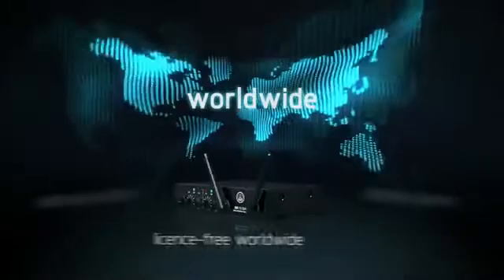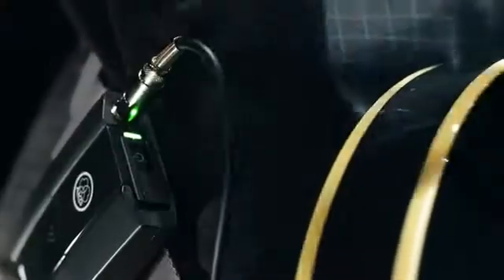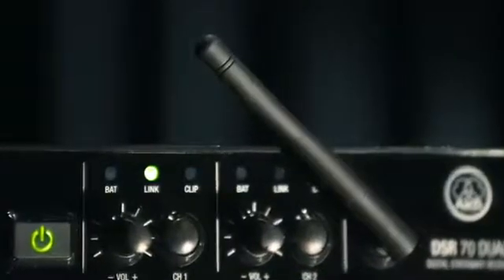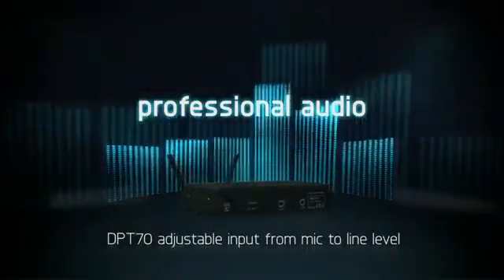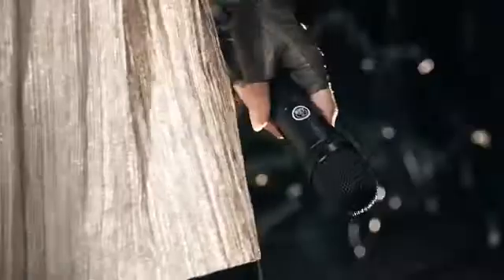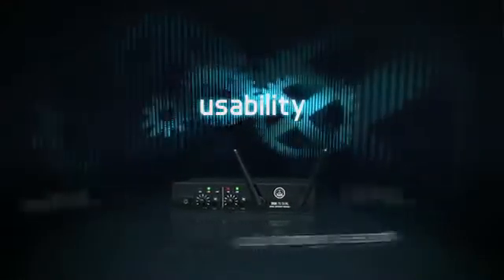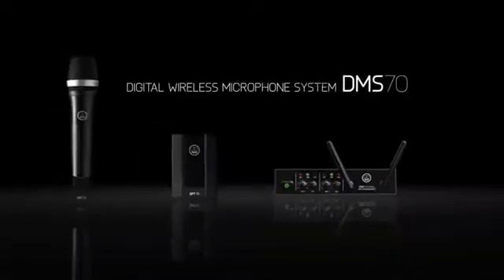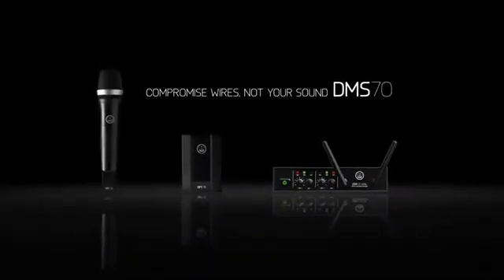AKG DMS70 Digital Wireless Microphone System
AKG DMS70V Quatro / Présenté par AKG comme le premier véritable système sans fil numérique non compressé du marché, le DMS 70 opère sur la bande libre internationale ISM de 2.4GHz. Le système est composé du récepteur DSR 70, et selon les configuration d'émetteur numérique de poche DPT 70 et/ou de micro sans fil supercardioïde DHT 70 intégrant la capsule D5 d'AKG/ Il est livré avec un kit rackable DSR 70 ... La suite sur AVLS